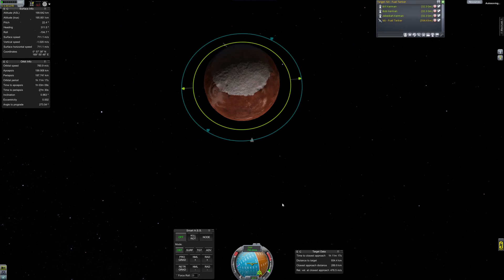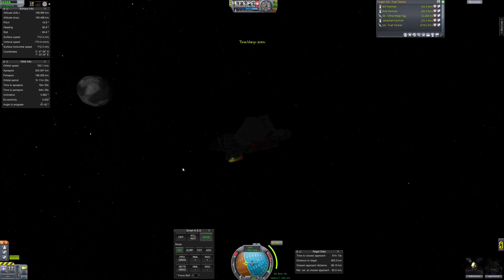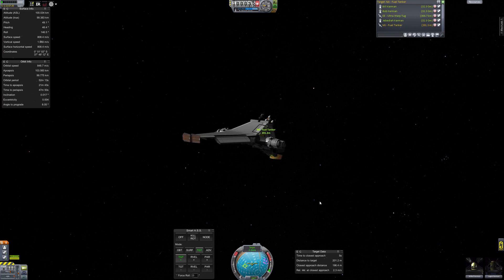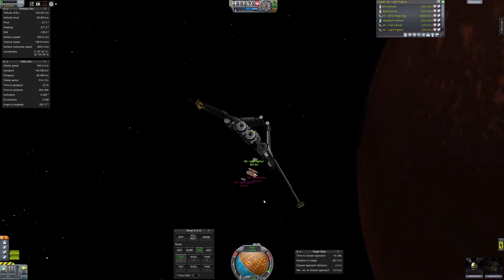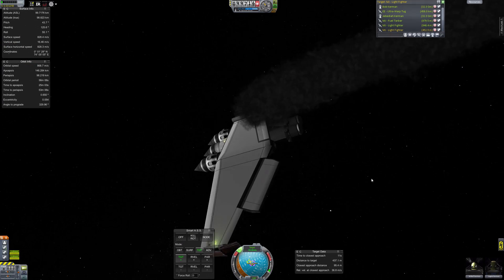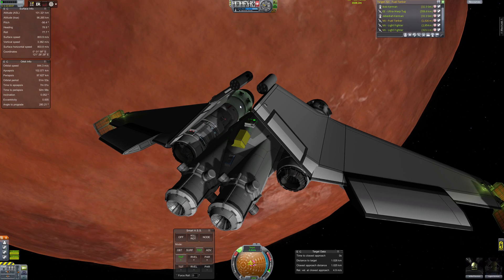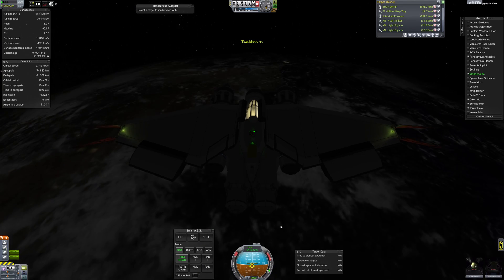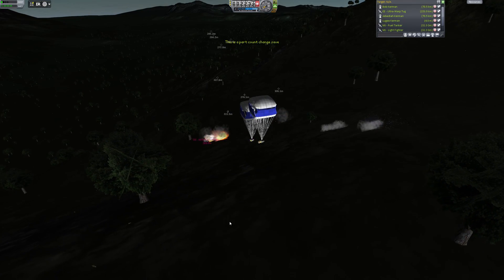World War K 2 #04 Tanker Attack Kerbal Space Program with Mods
We're back in World War K 2 and this episode we attack the MJ Duna Tanker! (save file now uploaded on the reddit link)

Sound Effects: GoodSoundForYou XileF